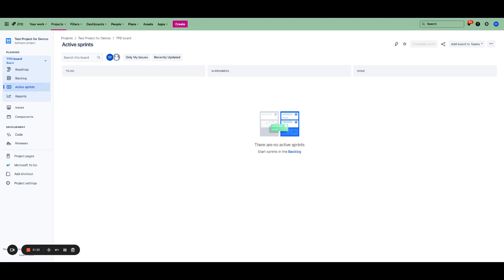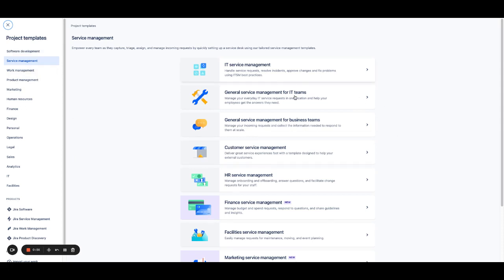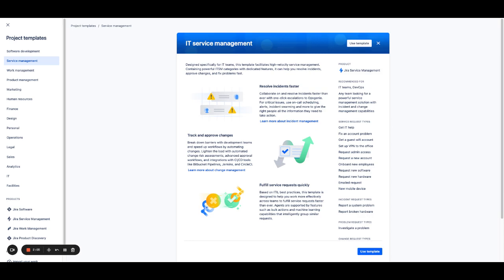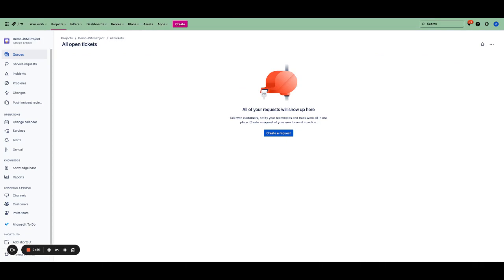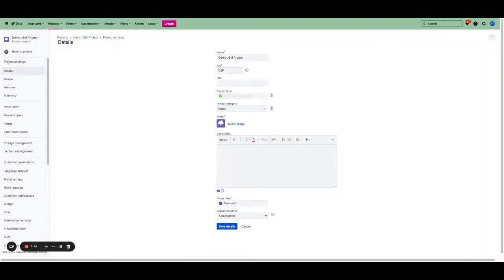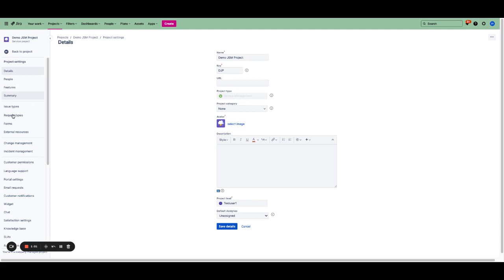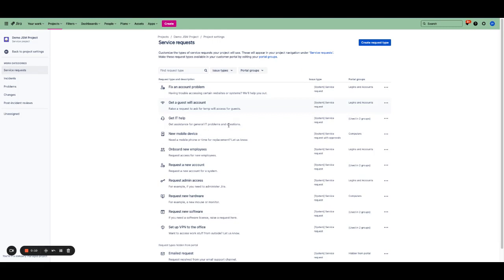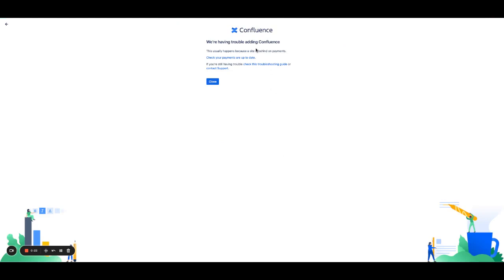How to create a Jira Service Management Project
Step-by-step process - How to create Jira Service Management Project

Similar searches:
Jira service management for beginners
What is Jira Service Management JSM
Know about Jira service management, Create Issue type in JSM, What is request type in JSM, How to create request type.